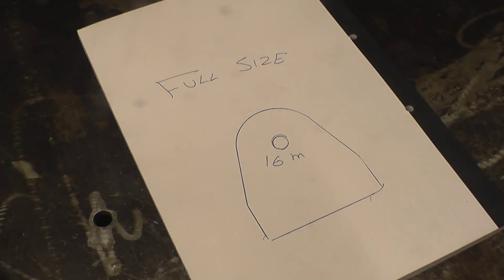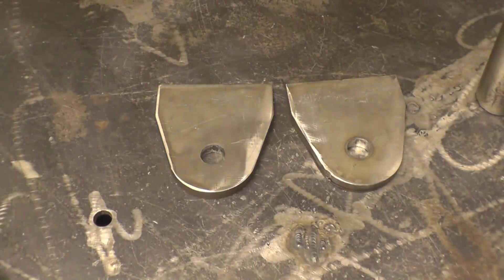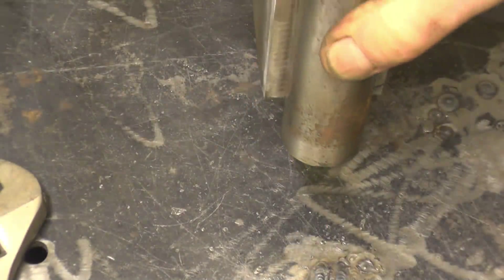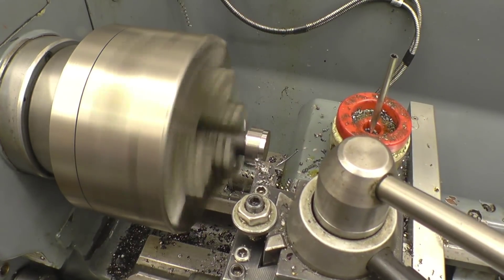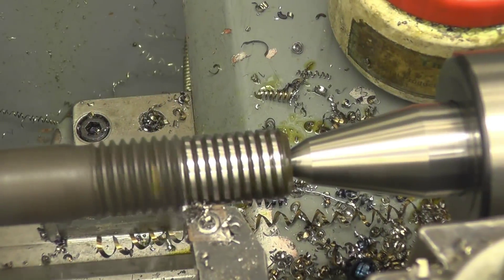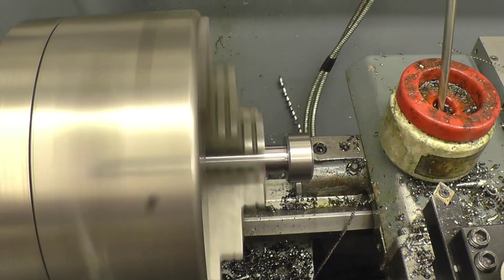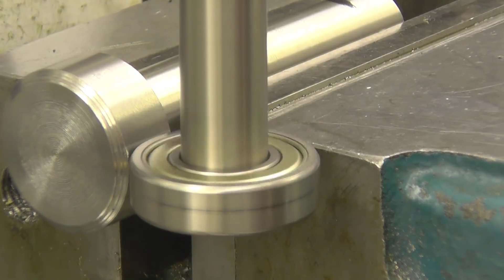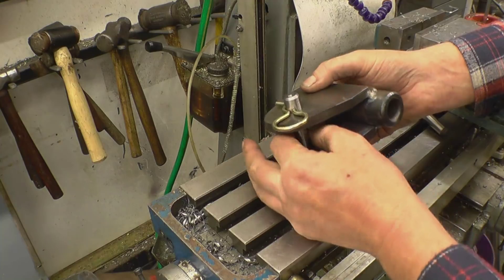SNNC 245 P 2 Towing Bracket Fabrication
Plasma cutting 10 mm plate
Welding dissimilar metals with TIG